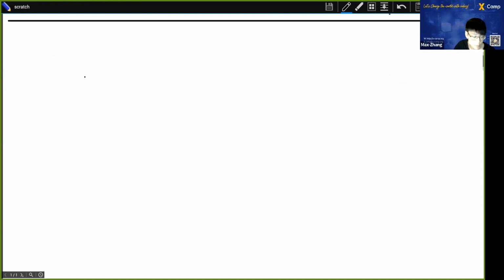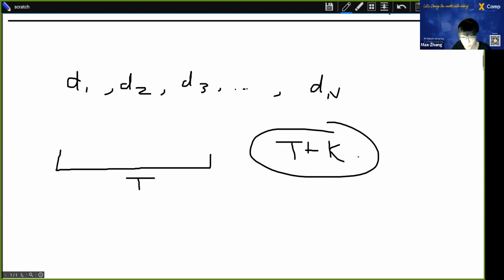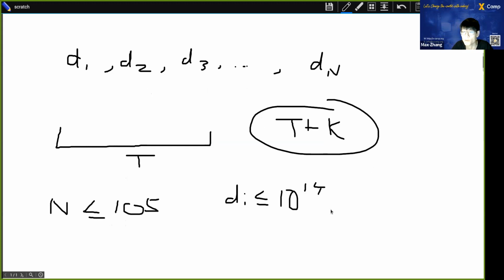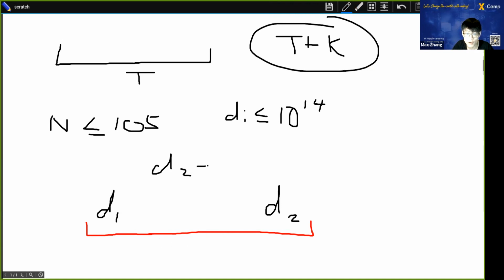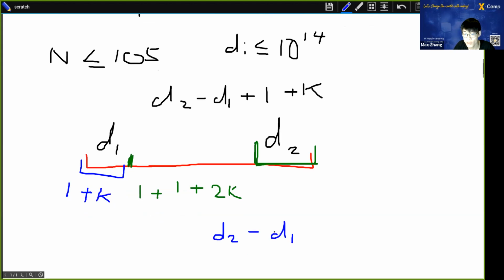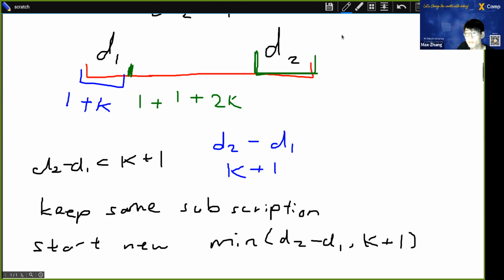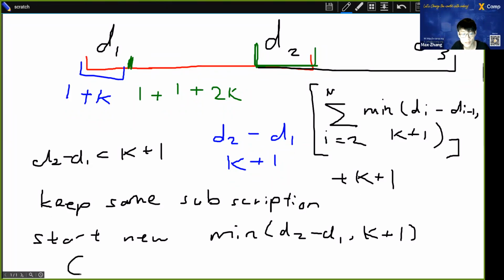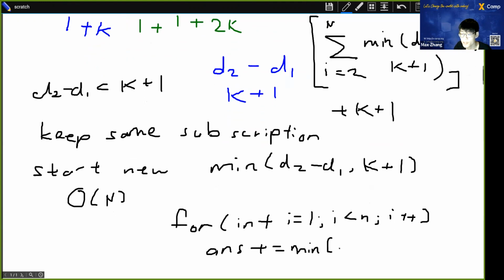USACO 2023 Feb Bronze Problem 3 Live Solution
Bronze Instructor: Max - X-Camp USACO Grandmaster Class Coach, ICPC World Finalist